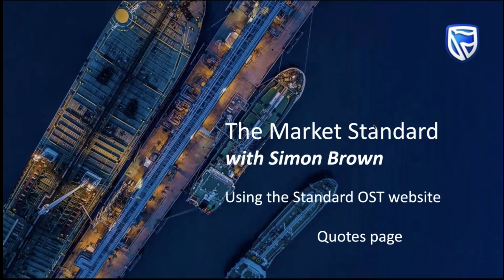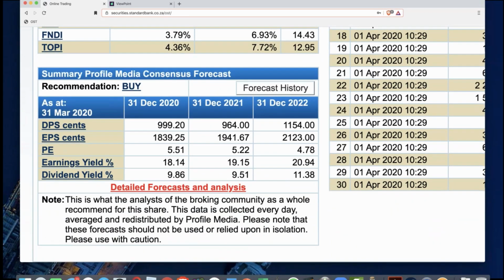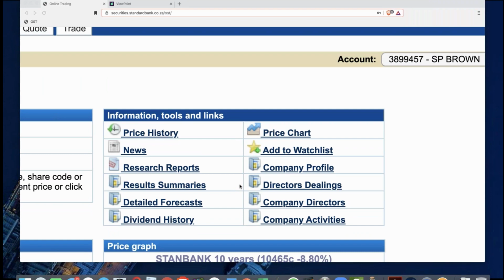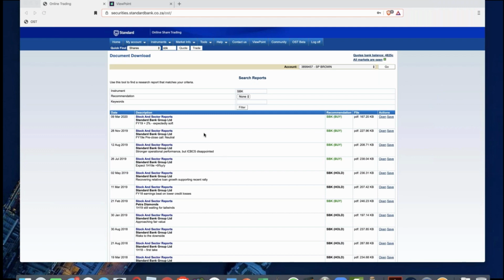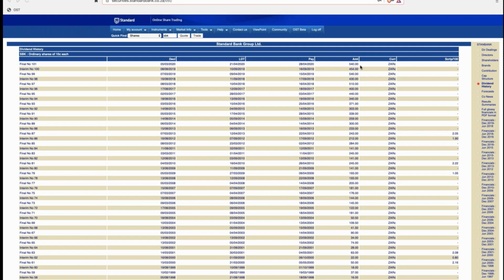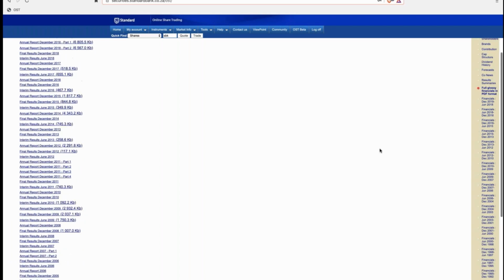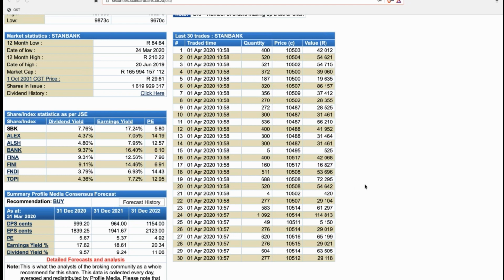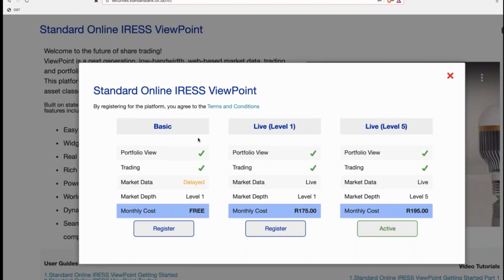Know your Platform: The Standard Online Share Trading quote page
Eveything you need to know about the Standard Online Share Trading quote age;

Prices
Charts
Directors & their dealings
Dividends
Prices
Ratios
Past data & results
And more ...